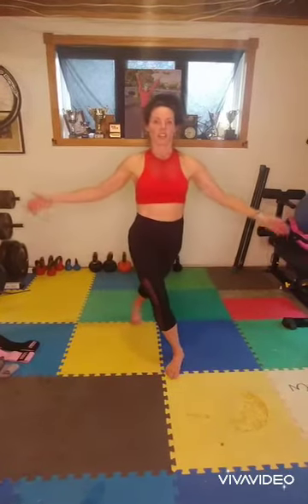Day 12 - BUTT : Goal Crusher TRIBE - 30 Day ABS & BUTT Challenge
Goal Crusher TRIBE - 30 Day ABS & BUTT Challenge
Day 12 - BUTT

20 Curtsy lunge
20 wide plie squat pulse
20 fire hydrant
*Repeat 3x

❤️JUNE Health Challenge
11 Day Bed Time Belly Buster
One SIMPLE Night Time Routine can change everything
Ask how to get started.

💥NUTRITION: My favorite pak for getting started. 2 meals a day, with snacks and extras, to optimize for nutritional needs, for energy, better sleep, healthy gut, weight release, healthy aging, COACHING FROM ME and so much more.
30-day money back if you don't like the products
It's a START, to a life of health, coupled with my workouts 3-5x a week, and you are guaranteed to get results!

➡️THE TRIBE: Join my FaceBook Health - GOAL CRUSHER TRIBE page and learn all about the Super Food Nutrition that I've been using for over 8yrs to maintain health, energy, sleep, weight & build lean toned muscles.

💥Purchase your Arena Strength Bands
Here is my unique link for a rebate on your purchase